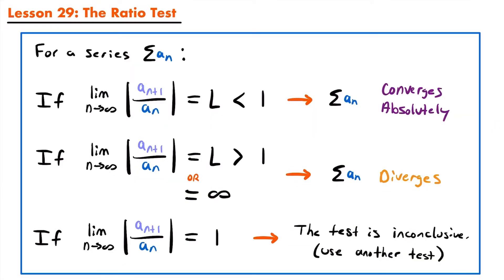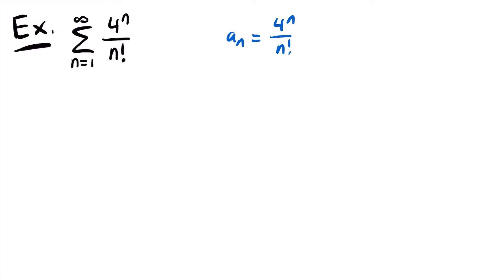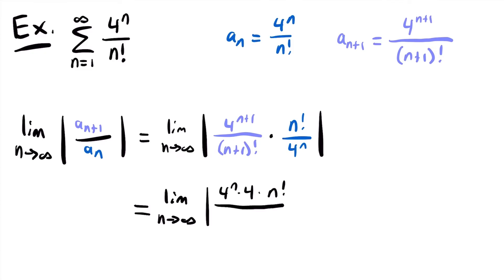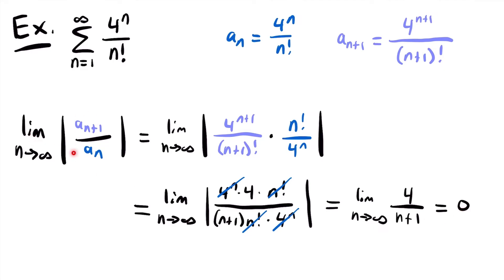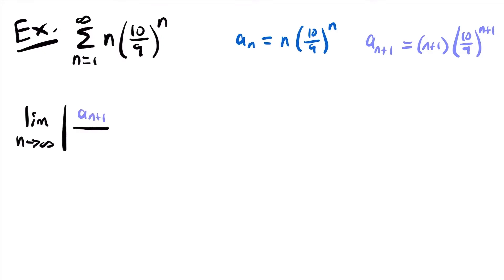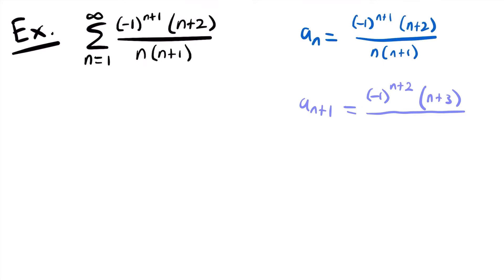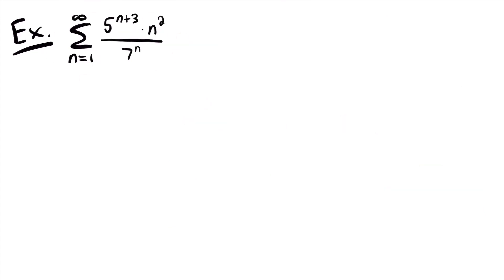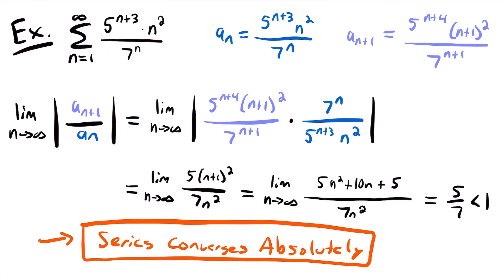Ratio Test | Calculus 2 Lesson 29 - JK Math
How to Use the Ratio Test for Series (Calculus 2 Lesson 29)

In this video we learn how to determine if a series converges or diverges by using the Ratio Test. The ratio test is particularly useful for series involving factorials and exponential parts. We will take the limit as n approaches infinity of the ratio between two terms of the series a_(n+1) and a_n, and depending on the result of that limit, we can either make a conclusion about the convergence or divergence of the series, or the test will be inconclusive and we will need to use another test on the series.

Calculus 2 requires a solid understanding of calculus 1, precalculus, and algebra concepts and techniques. This includes limits, differentiation, basic integration, factoring, equation manipulation, trigonometric functions, logarithms, graphing, and much more. If you are not familiar with these prerequisite topics, be sure to learn them first!

Video Chapters:
0:00 What is The Ratio Test?
2:19 Example - 4^n/n!
9:06 Example - n*(10/9)^n
13:46 Example - ((-1)^(n+1)*(n+2))/(n*(n+1))
29:33 Example - (5^(n+3)*n^2)/7^n
35:49 Outro